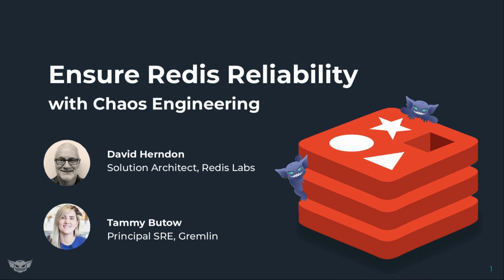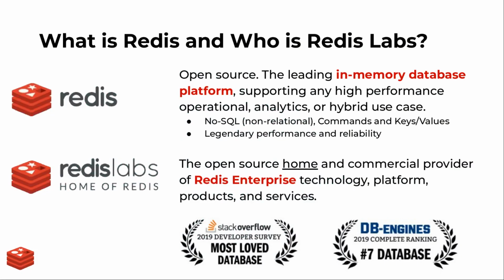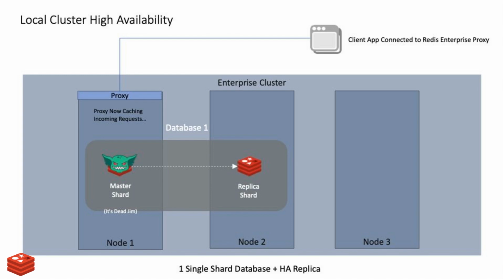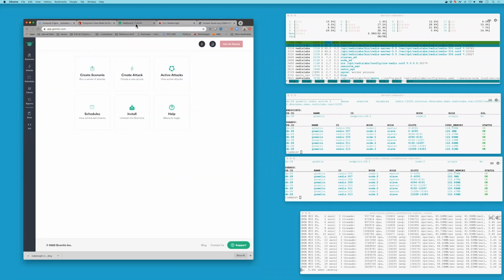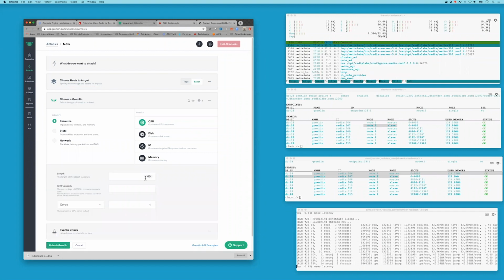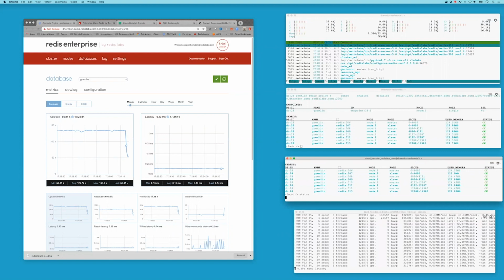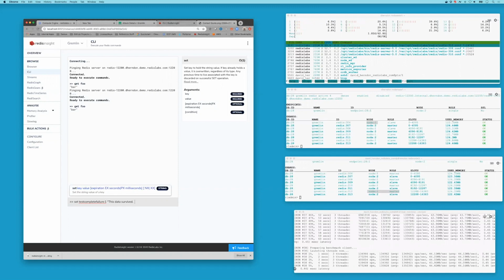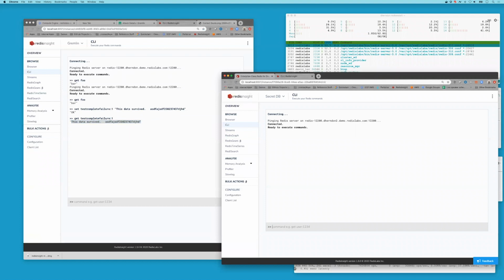Ensure Redis Reliability with Gremlin, Chaos Engineering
How do you make one of the world’s fastest distributed database platforms even better? By making it more reliable. Learn how Chaos Engineering can help strengthen your Redis deployment in this webinar.

Our Webinar series provides thought leadership, tips, and resources to help business leaders manage their day-to-day use of Redis.

About Redis Labs:
Redis Labs helps organizations reimagine how quickly they can process, analyze, make predictions with, and take action on the data they generate. As the home of Redis, the most popular open source database, we provide a competitive edge to global businesses with Redis Enterprise, which delivers superior performance, unmatched reliability, and the best total cost of ownership. Redis Enterprise allows teams to build performance, scalability, security, and growth into their applications. Designed for the cloud-native world, Redis Enterprise uniquely unifies data across hybrid, multi-cloud, and global applications, to maximize your business potential.